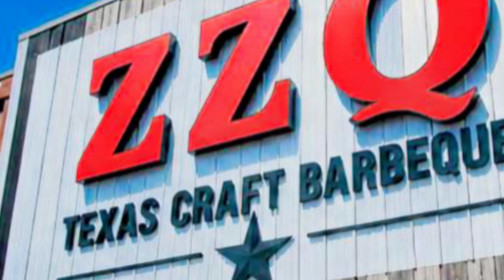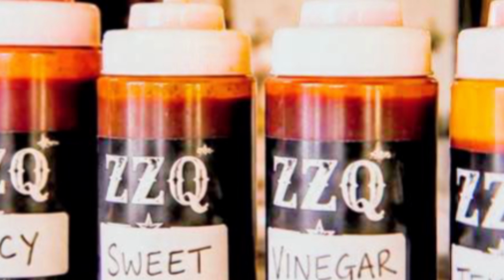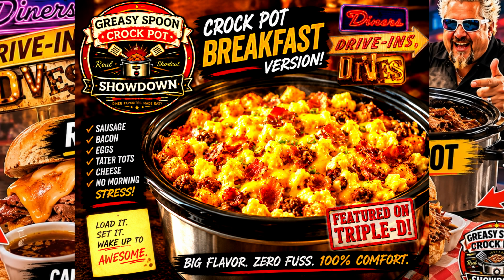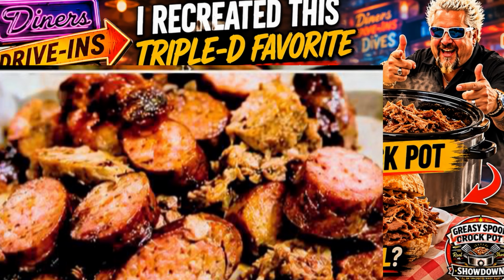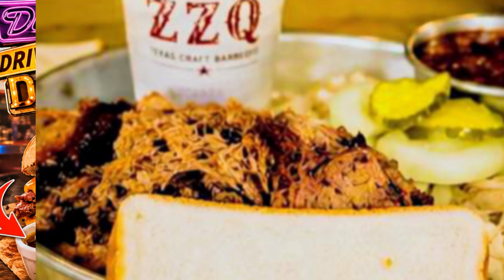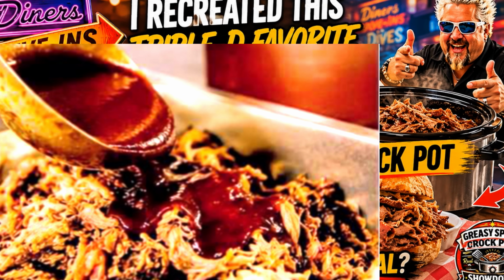Greasy Spoon Crock Pot Showdown Triple D Featured ZZQ Restaurant BBQ Pork Sandwich Fantastic!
Today we recreated a famous BBQ pulled pork sandwich inspired by Diners, Drive-Ins and Dives.
The second I saw this pulled pork sandwich from ZZQ Texas Craft Barbeque on Triple-D, I knew this was one of those sandwiches I had to make. Giant piles of smoky pork, dripping juice, barbecue sauce everywhere… the kind of sandwich where you need extra napkins before the first bite, a real Texas-style BBQ place.
🐢 The crock pot shortcut version